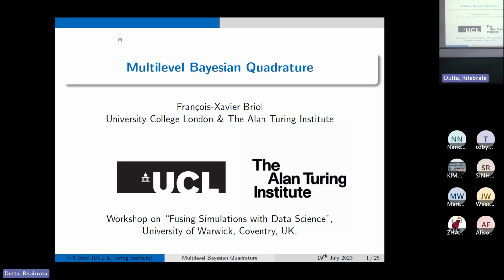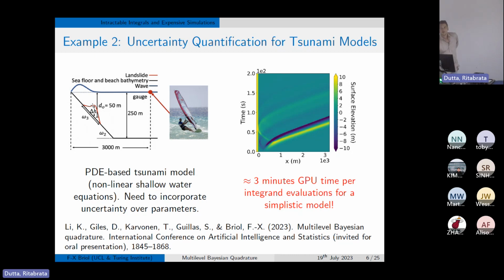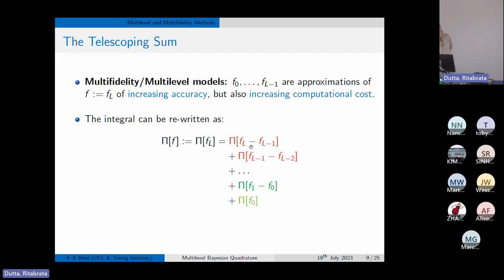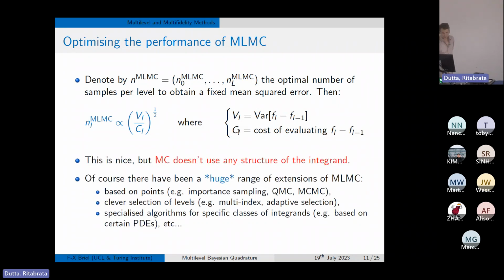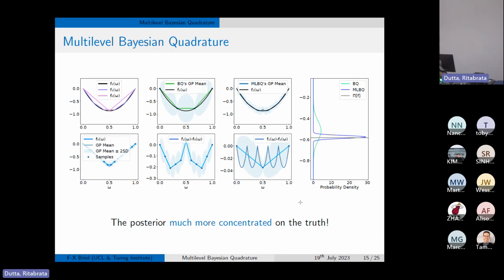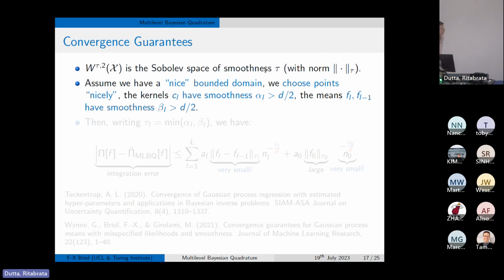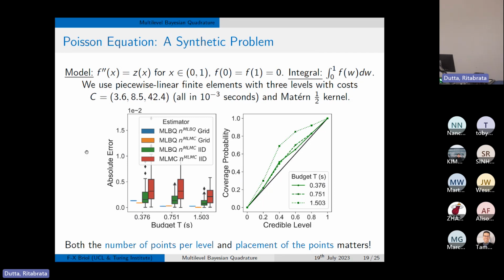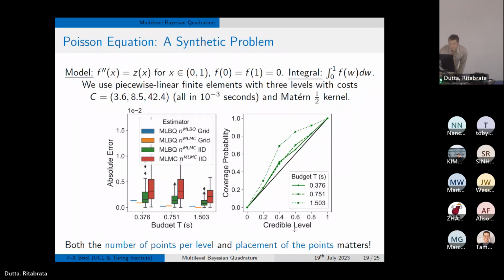CRISM FSDS 2023 D2-S1 - Talk by Francois-Xavier Briol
Title:  Multilevel Bayesian Quadrature
Presenter:  Francois-Xavier Briol

This talk  was delivered at the CRiSM Workshop on "Fusing Simulation with Data Science" as part of Day 2 Session 1.
This workshop was jointly organized with Met Office and ECMWF and. held at the Department of Statistics, University of Warwick, UK from 18th to 19th July 2023.